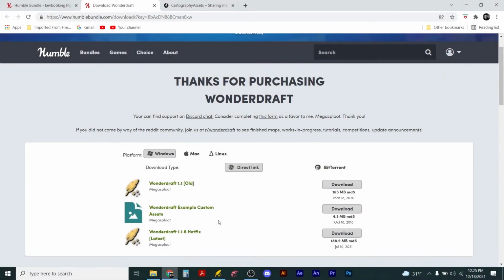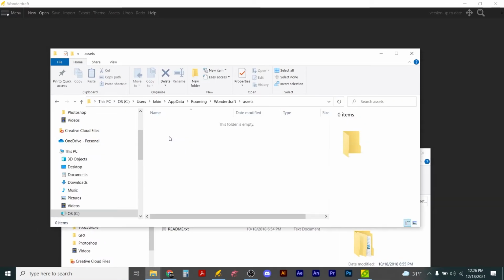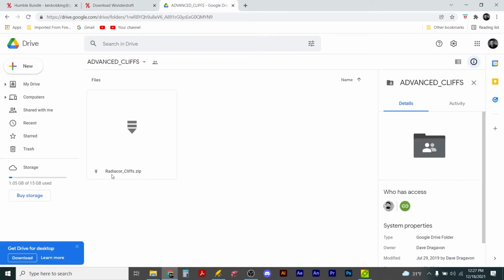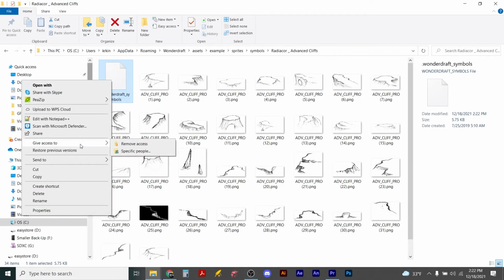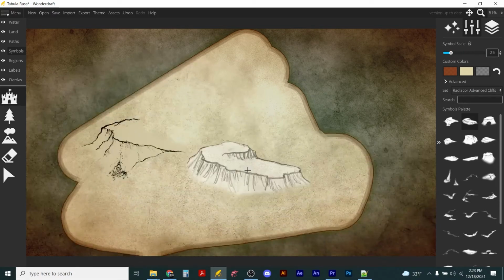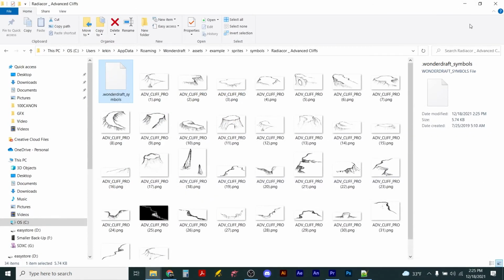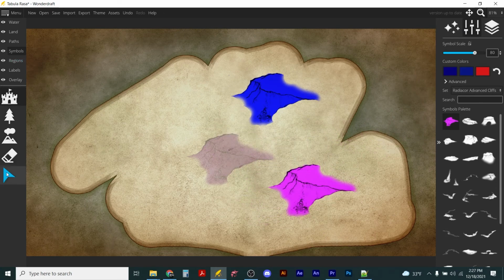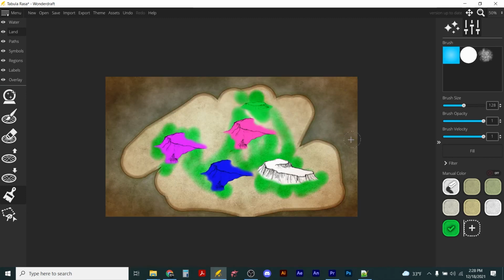Using Custom Assets In Wonderdraft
Wonderdraft is an easy and affordable drawing package that I use for my large scale D&D maps. It comes with a host of assets to create terrain such as mountains, trees and plants, along with different buildings and town assets. Best of all, there a scores of artists who are creating custom assets to use inside of Wonderdraft that are available either for free non-commercial use, or for a relatively low charge.

In this video I used a set of custom cliff assets that I found on the CartographyAssets website, which collects various asset packs from a variety of artists. The number one issue I've found with using custom assets is making sure the directory structure is correct so that Wonderdraft sees them. Fortunately you can find this exact structure on the purchase page of Wonderdraft, which contains a download example pack. I download that example, placing it in the assets subdirectory, then when I download the cliff asset example I put that in the same directory. This allows Wonderdraft to see the assets (transparent png files) when I next start up the program.

Finally I show how you can use three color modes for these custom assets: sample, custom and normal. Sample color assets take on the color of the land beneath them, while custom are controlled by you individually. Normal color assets use the color of the original png file.